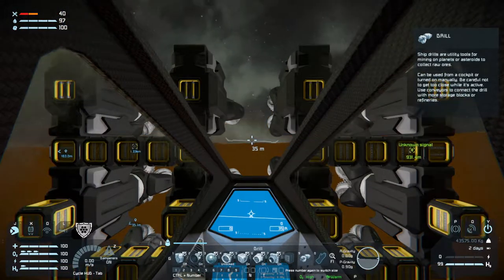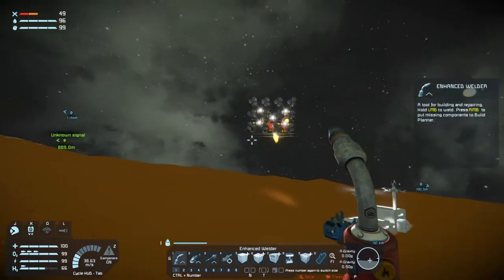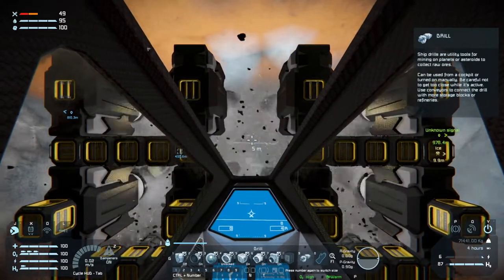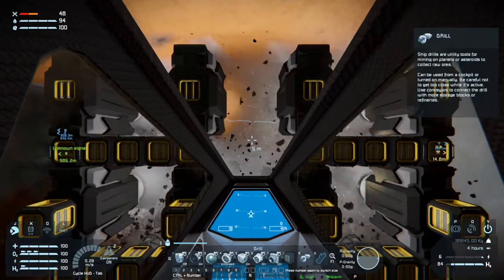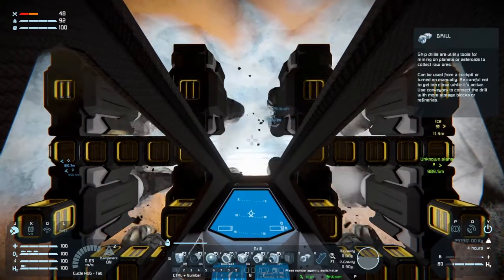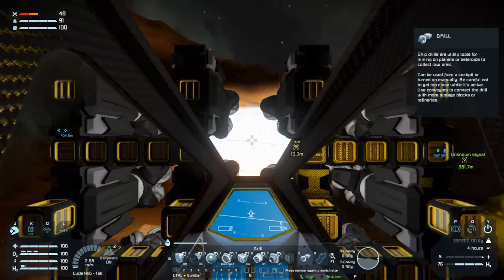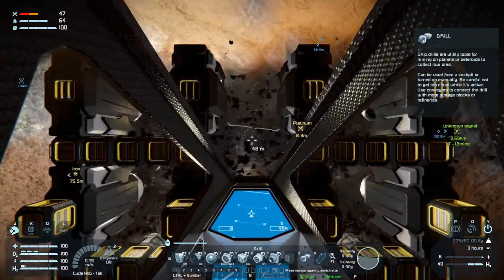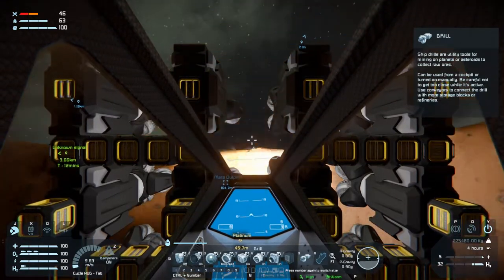Lets Play Space Engineers Modded Survival S3 Ep14 | Mars | We need more Platinum